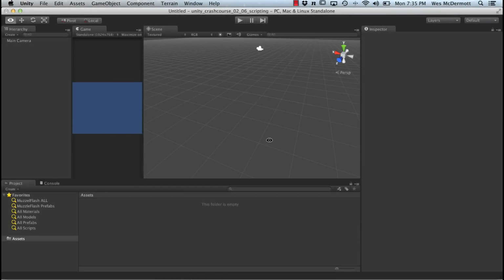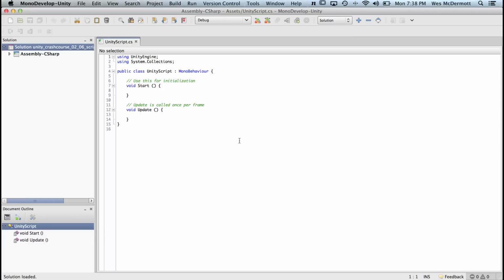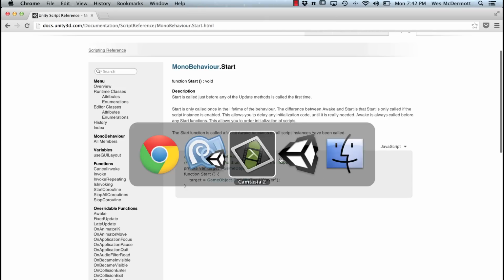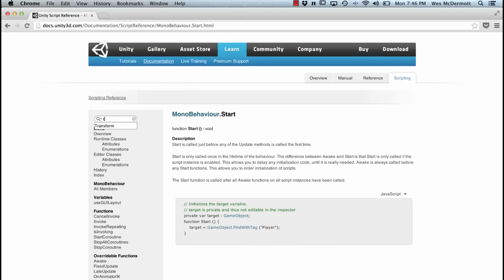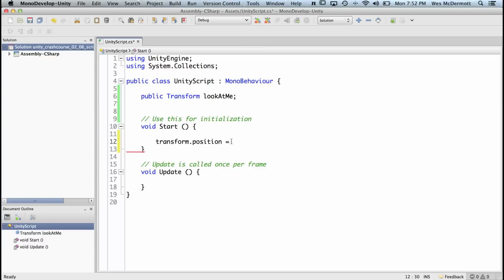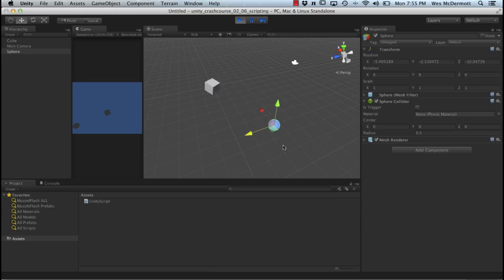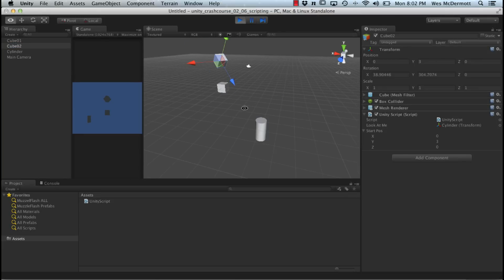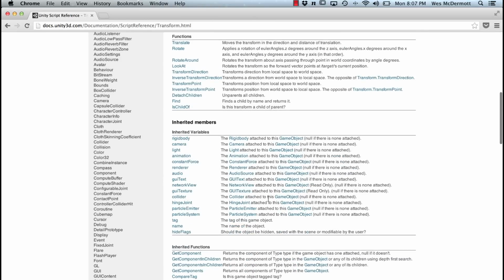unity crashcourse 02 06